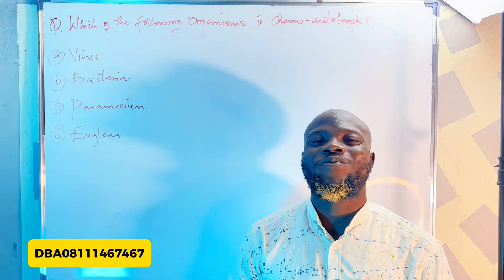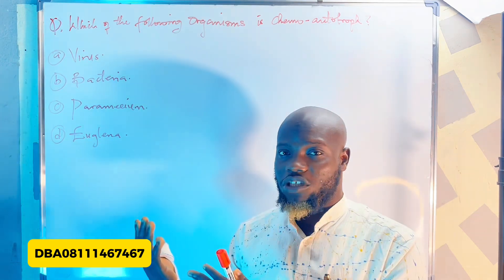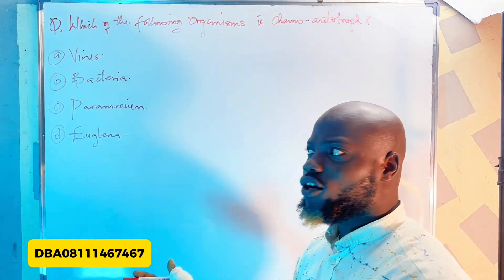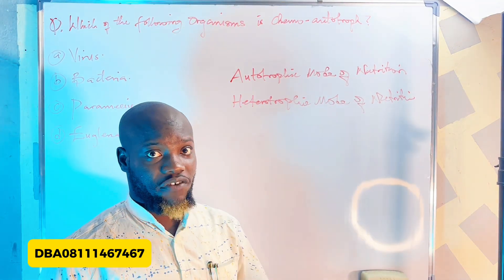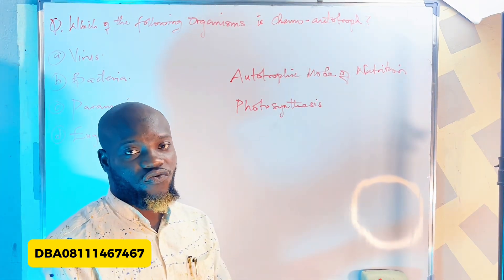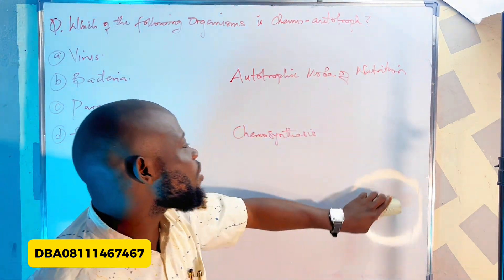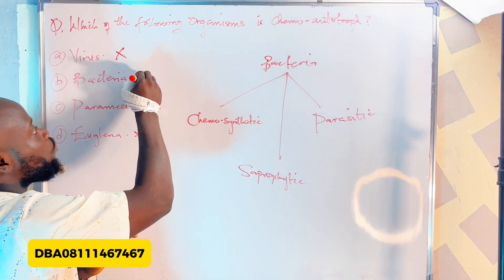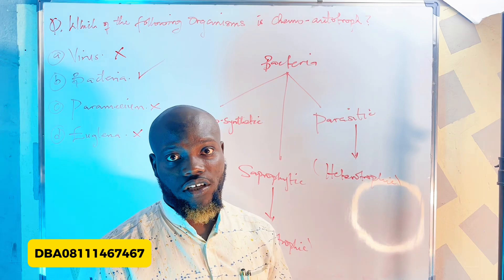BIOLOGY JAMB LIKELY QUESTION | AUTOTROPHIC